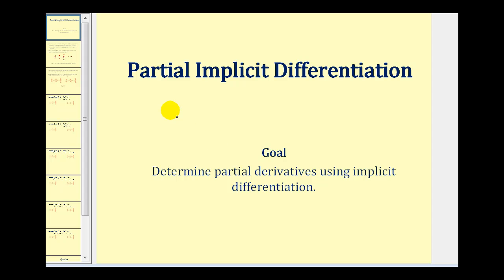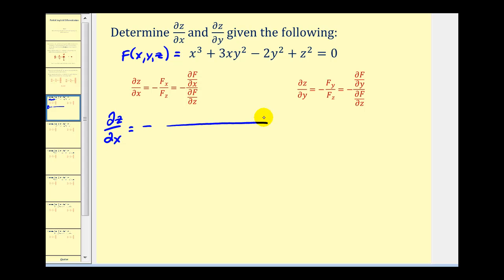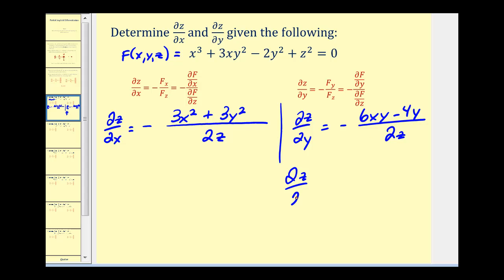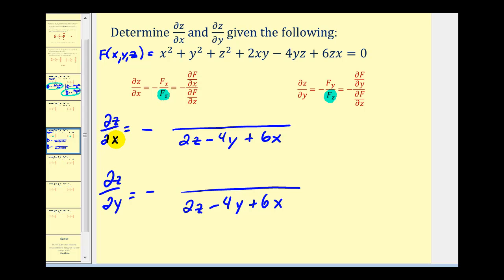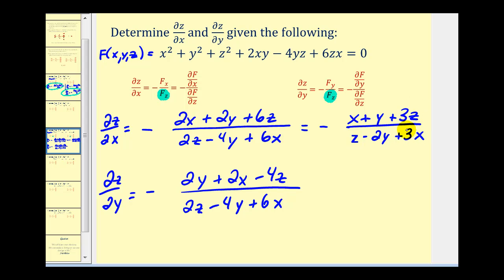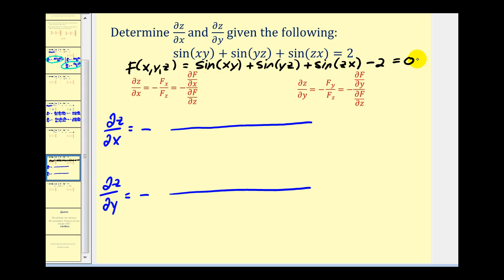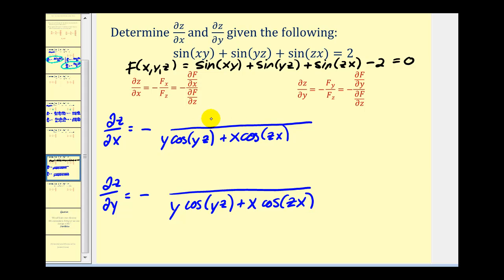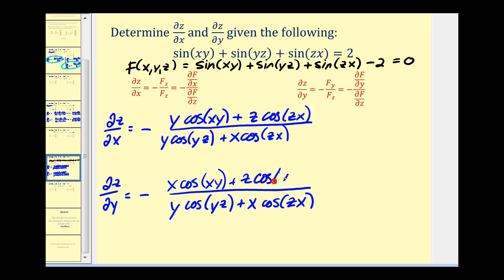Partial Implicit Differentiation